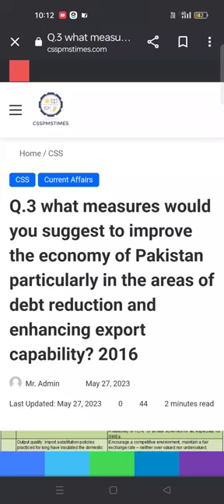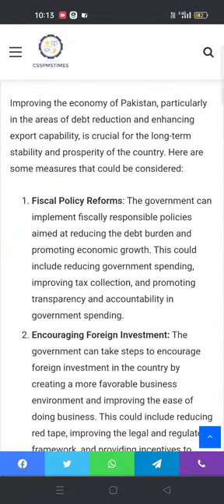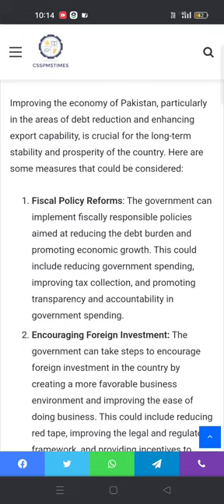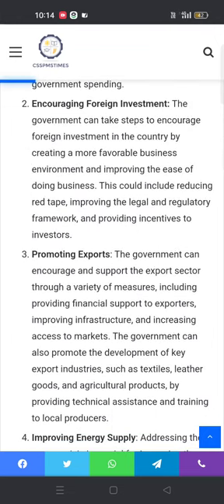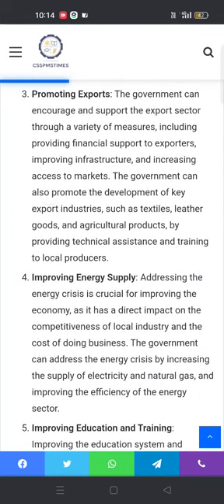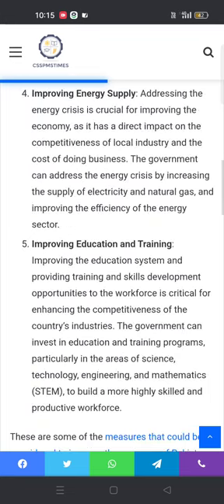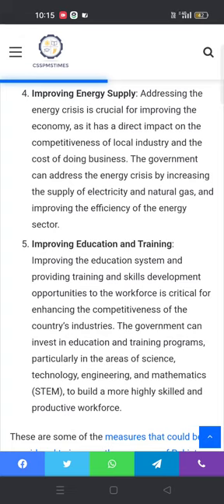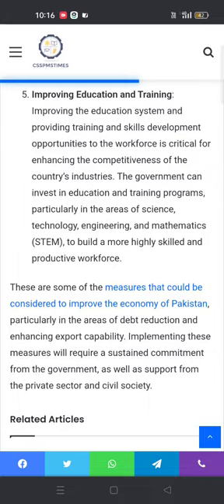Q.3 what measures would you suggest to improve the economy of Pakistan particularly in the 2016